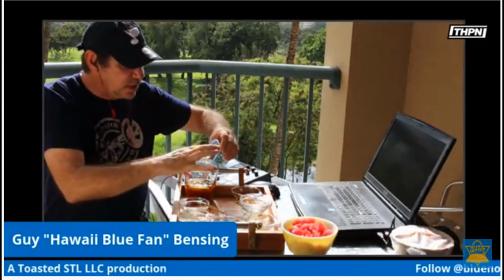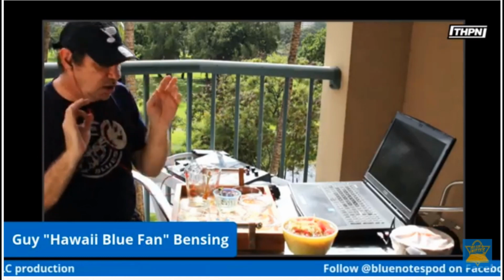The BlueNote Fan Report Cooks up a Blues Defense.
the Hawaii Blues Fan joins the Bluenote Podcast and dose a live Aloha Commentary showing how to "cook up a Blues Defense"